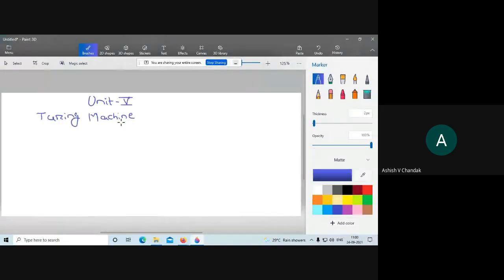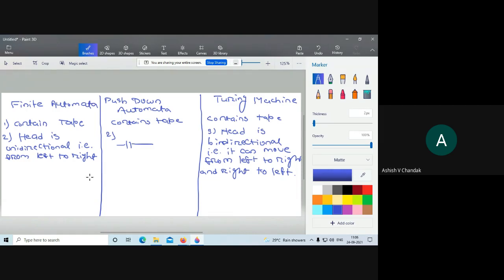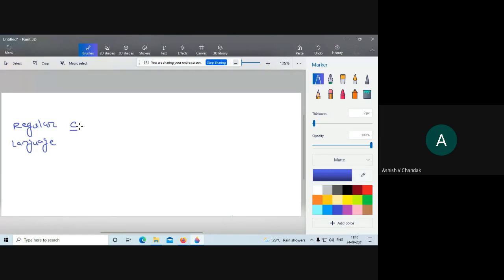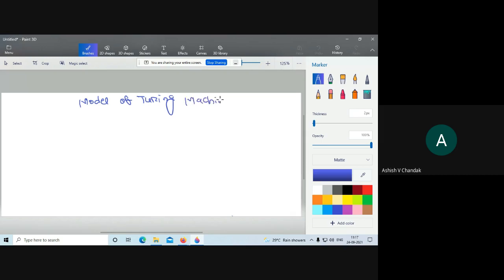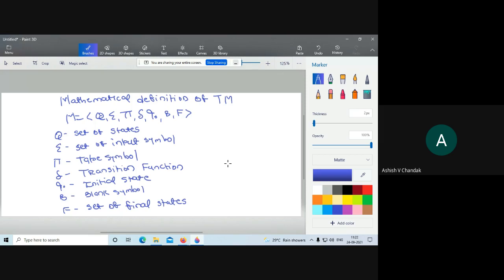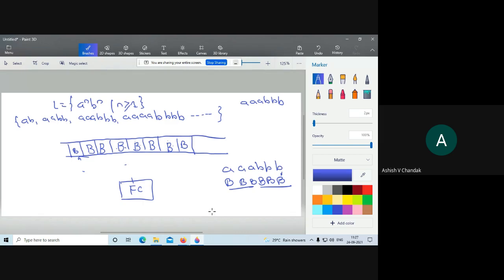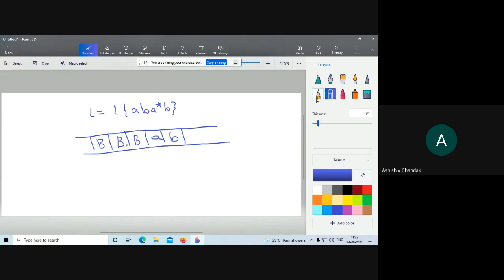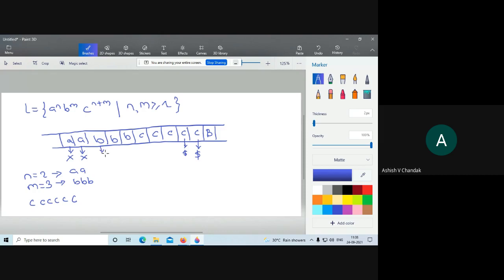Introduction to Turing Machine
This Video is about Introduction to Turing Machine